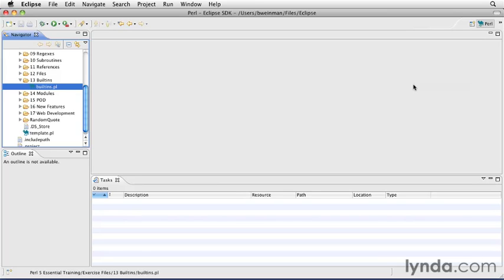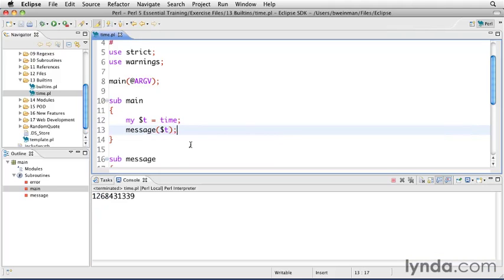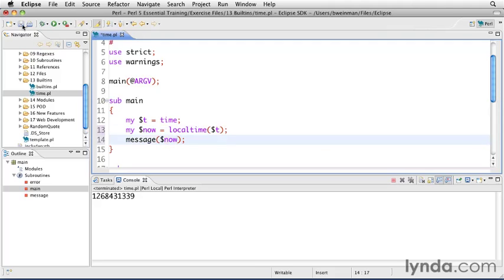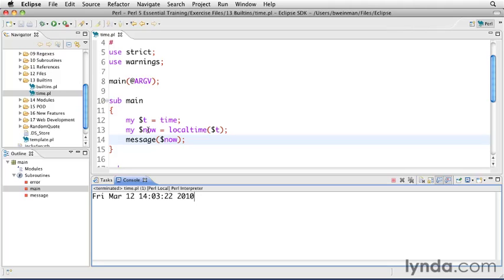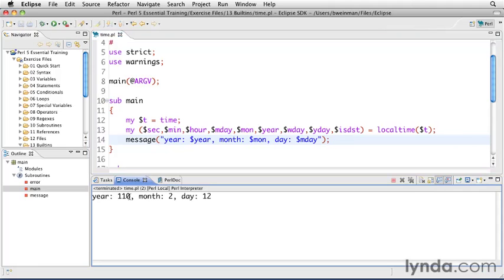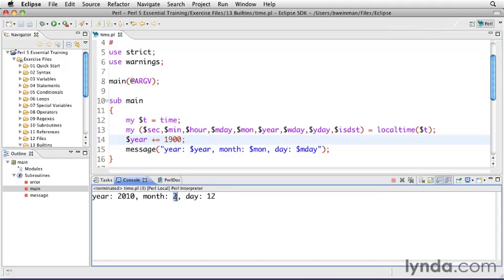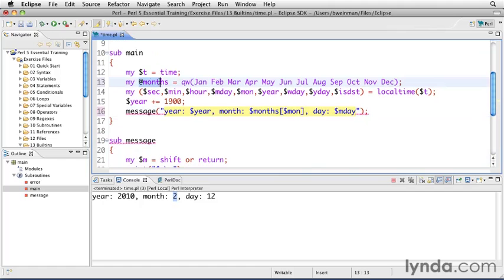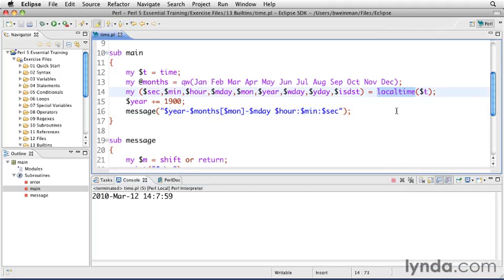61025_13_04_SC11_time